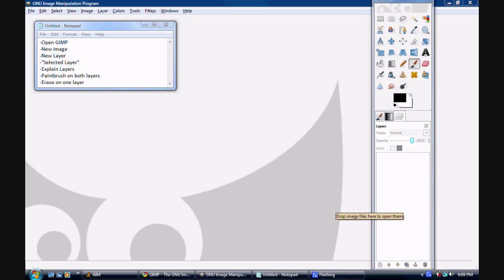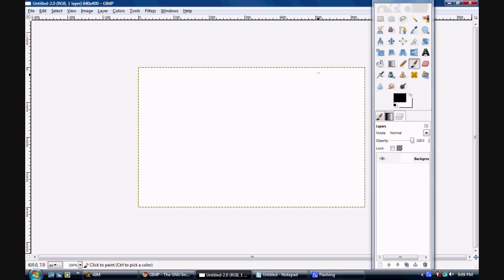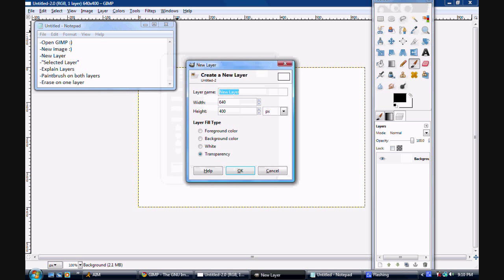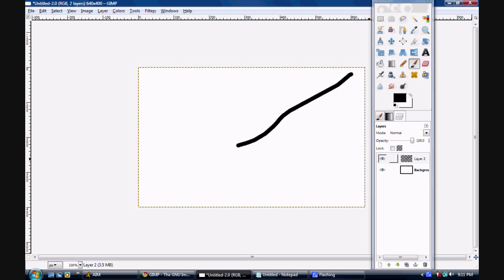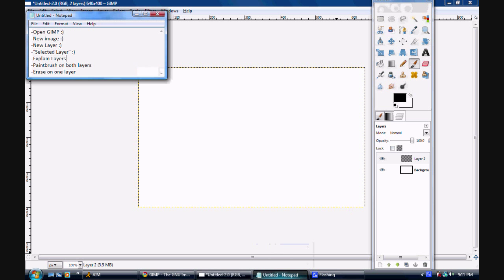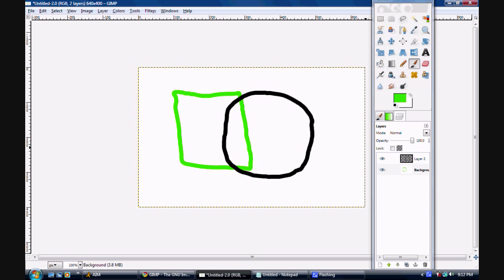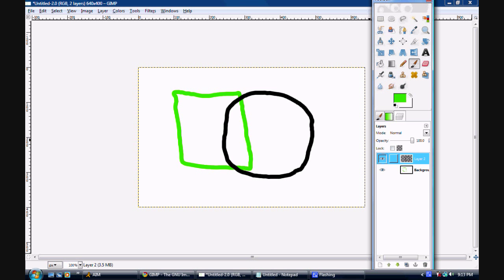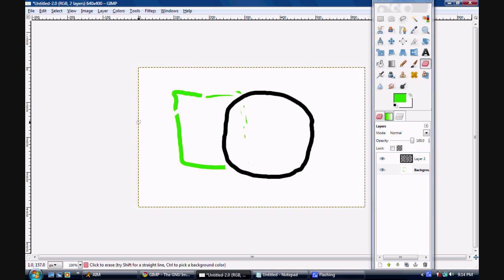GIMP Tutorials - Layers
A tutorial on how layers work in the GIMP.

Question of the Day: What tutorial would you like me to make next?